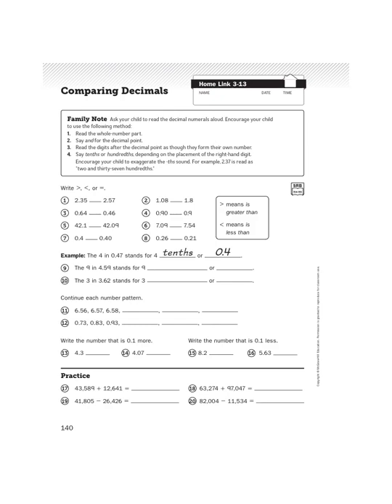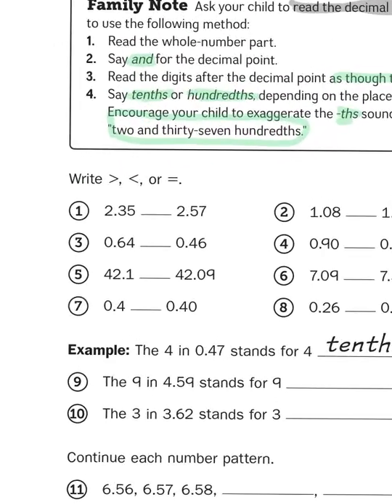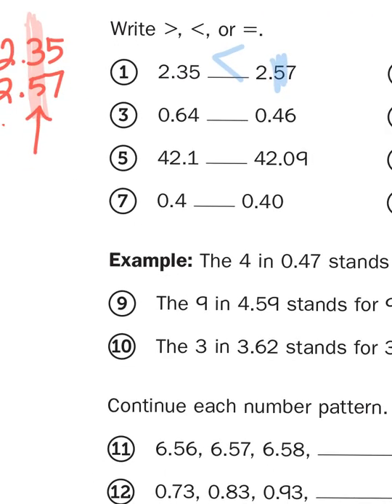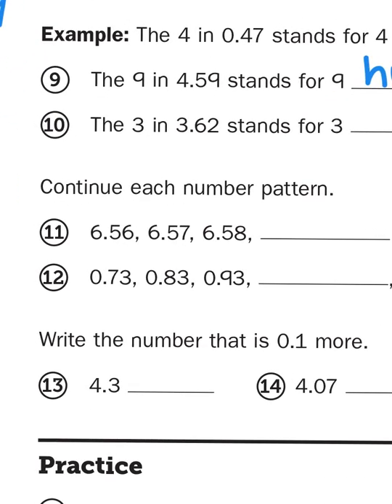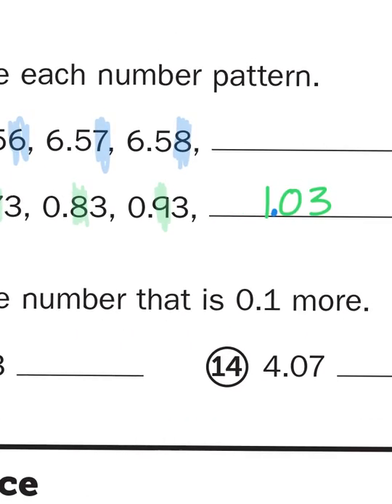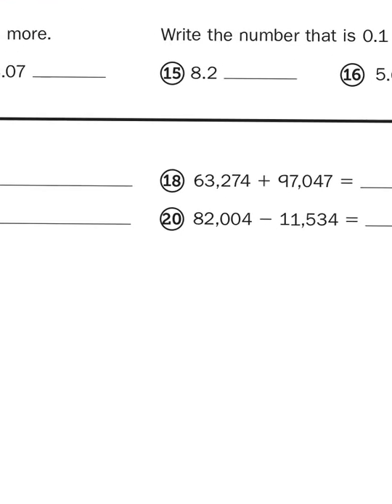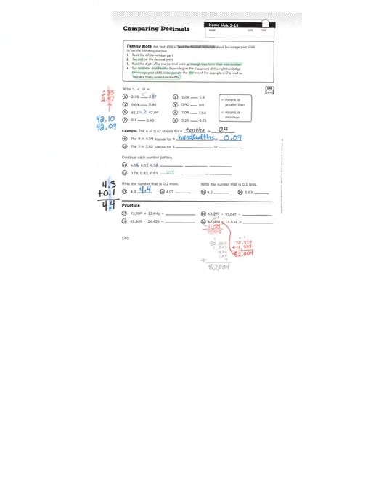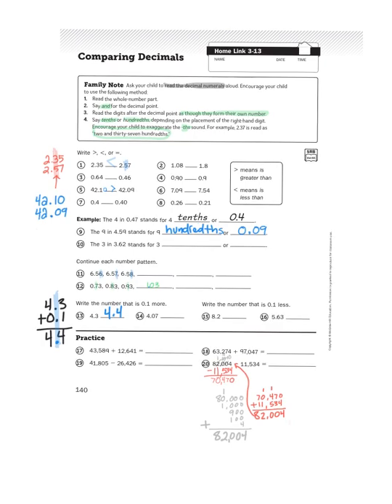Everyday Math, 4th Grade, Home Links 3.13 "Comparing Decimals"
Now, the Decimal-Belly Sneetches
Had bellies with Decimals.
The Plain-Belly Sneetches
Had none upon theres-cimals.
Those place-values weren't so big. They were really so small
You might think such a thing wouldn't matter at all.
But, because they had decimals, all the Decimal-Belly Sneetches
Would brag, "We're the best kind of Sneetch on the beaches."
With their snoots in the air, they would sniff and they'd snort
“We'll have nothing to do with the Whole-Numbered sort!"